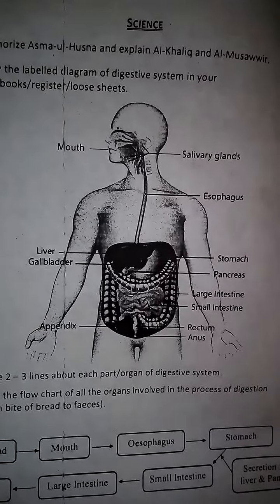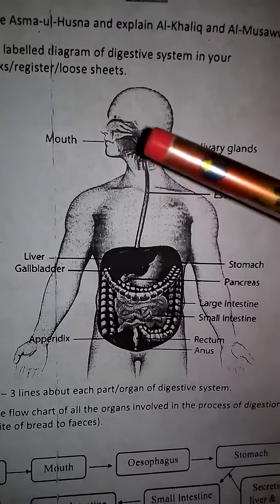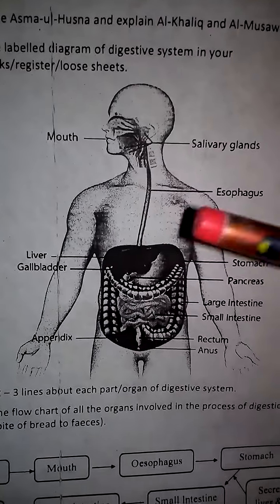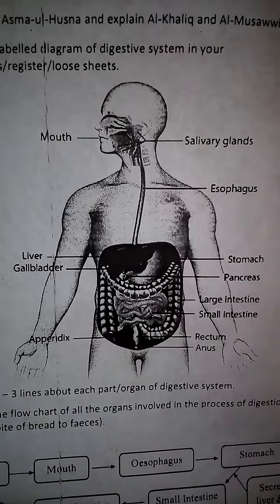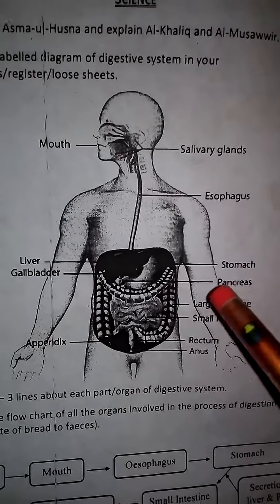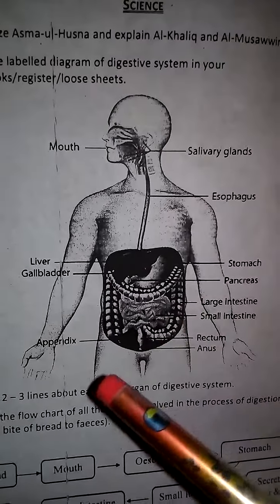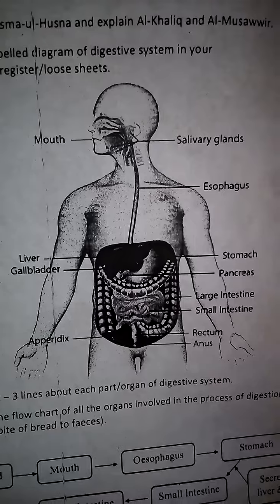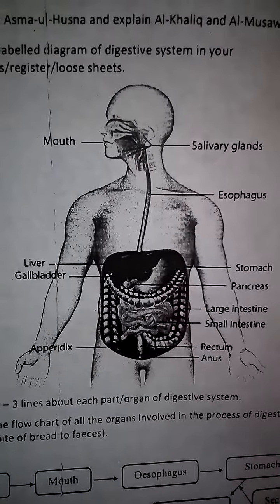Summer Task Class 7 science lecture#2